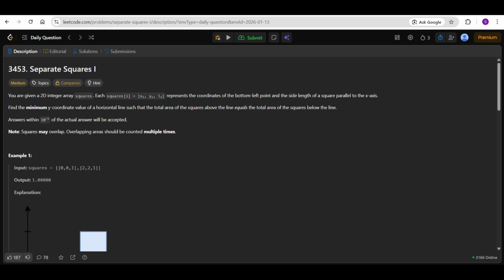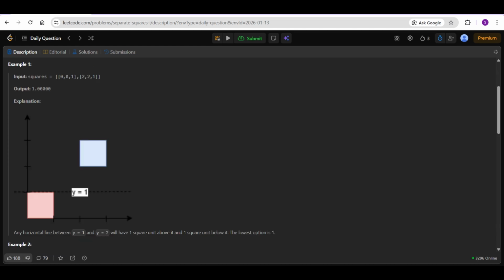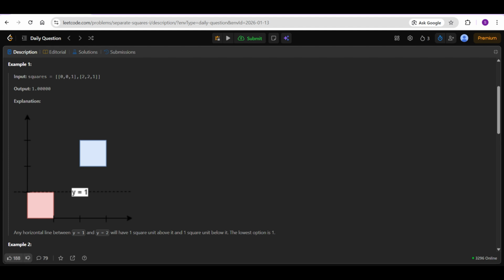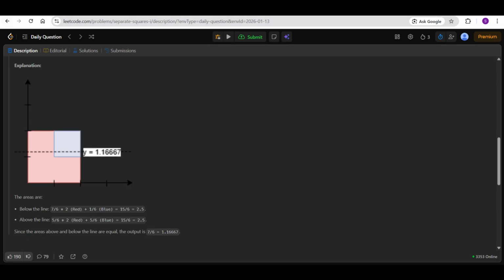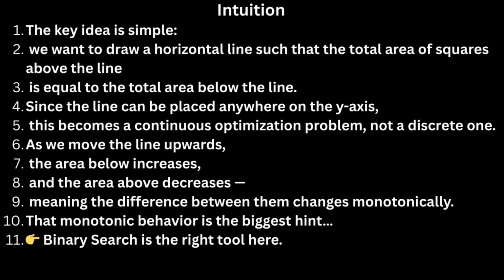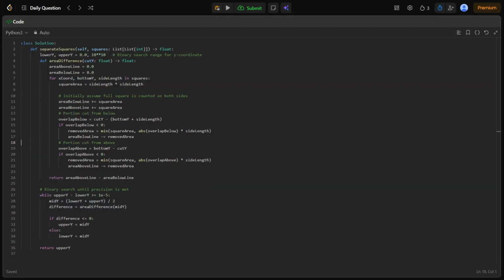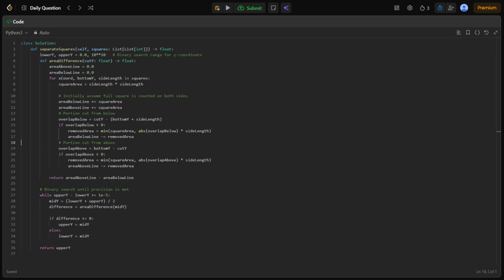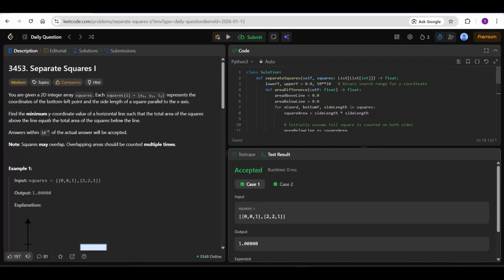3453. Separate Squares I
Solve LeetCode 3453 – Separate Squares I step by step!

In this video, we:

Break down the problem intuition

Use binary search on y-coordinates

Handle partial square areas

Explain precision handling (10⁻⁵)

Walk through the full Python solution

Geometry + Area Calculation

Interview-Ready Explanation

📌 Clean, readable Python code
📌 Beginner-friendly walkthrough